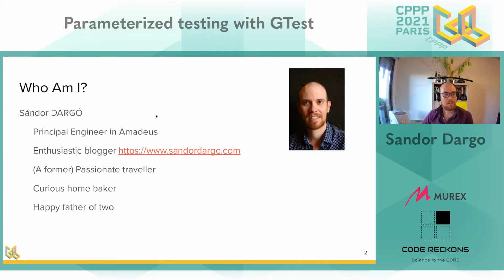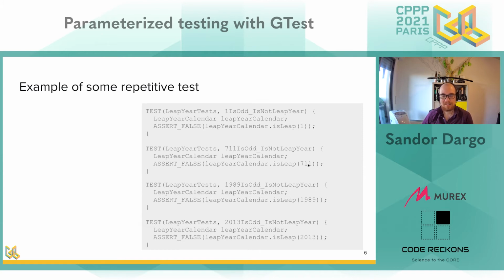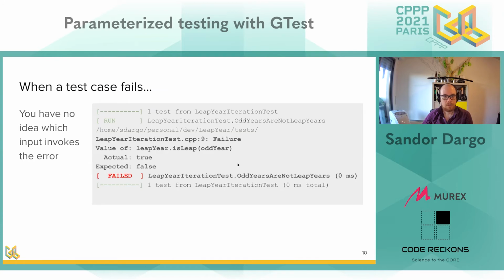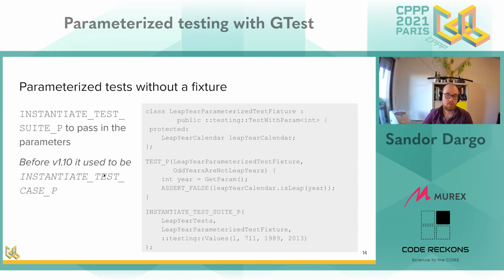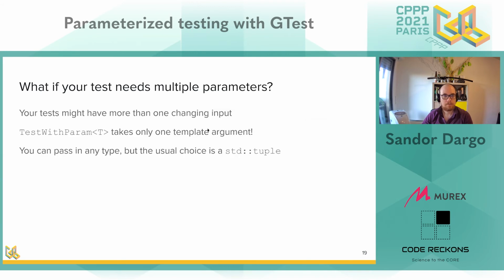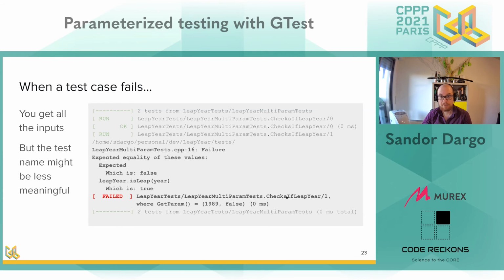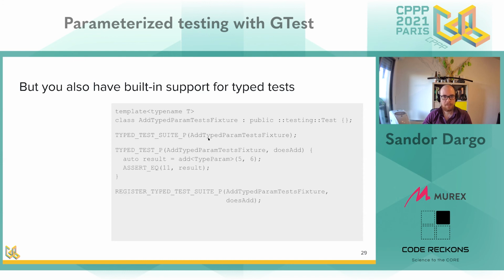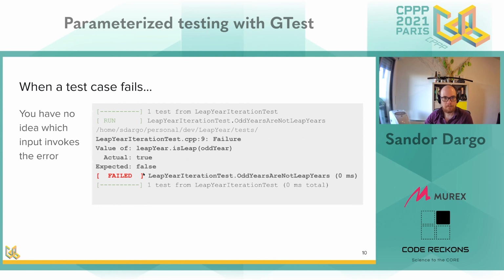Parameterized testing with GTest - Sandor Dargo - CPPP 2021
At this talk, you will learn about how to keep your unit tests short, expressive and maintainable by using parameterized tests from the GTest library. First, we are going to cover why unit test code is as important as production code. Then, I'm going to show how we can make our tests less repetitive with different techniques. We are going to cover in detail, how to use parameterized tests and what are the pitfalls to avoid. Before concluding, I'll briefly cover what other libraries support the same feature.

Sandor Dargo, Amadeus

Sandor is a passionate software craftsman focusing on reducing the maintenance costs by developing, applying and enforcing clean code standards. His other core activity is knowledge sharing both oral and written, within and outside of his employer. When not reading or writing, he spends most of his free time with his two children and his wife baking at home or travelling to new places.

Streamed & Edited by Digital Medium Ltd - events.digital-medium.co.uk